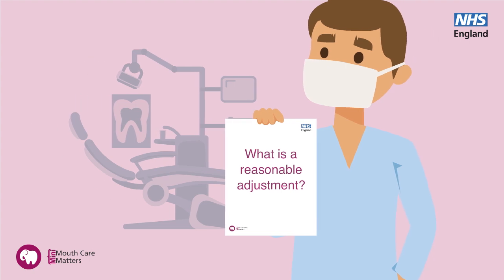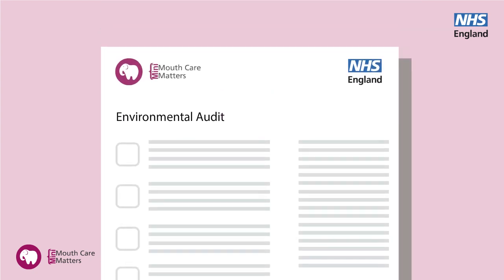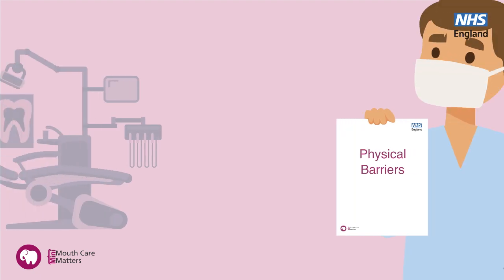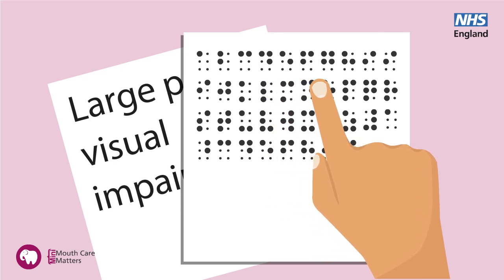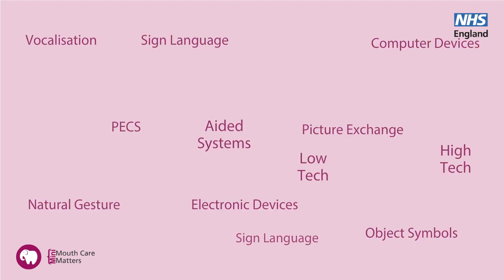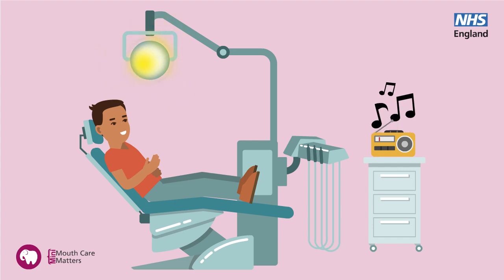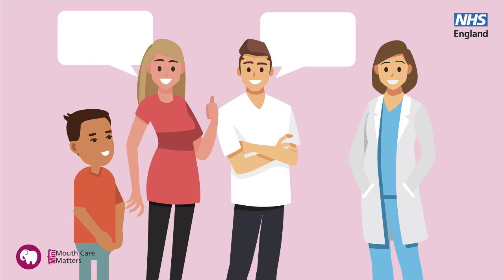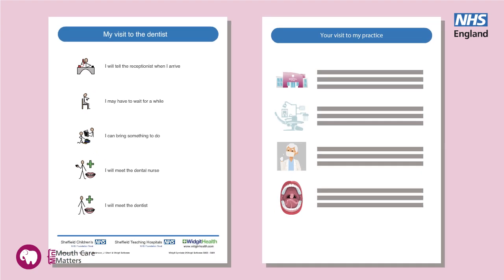NHS England - MMCM Reasonable Adjustments Animation